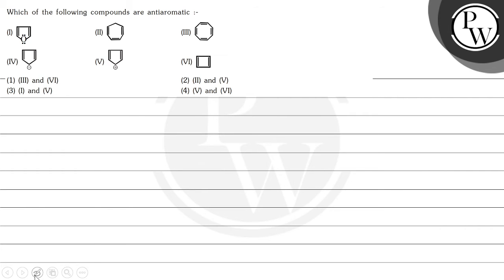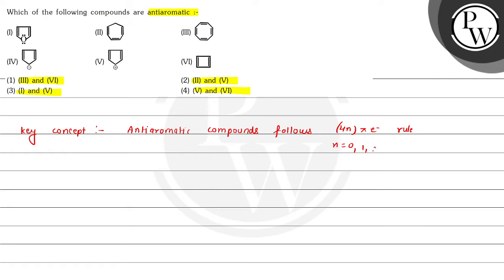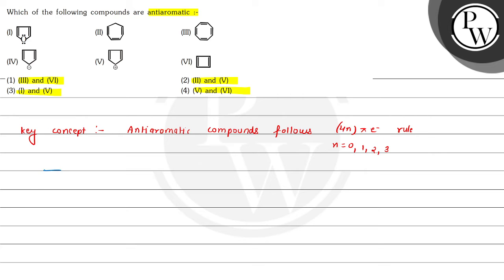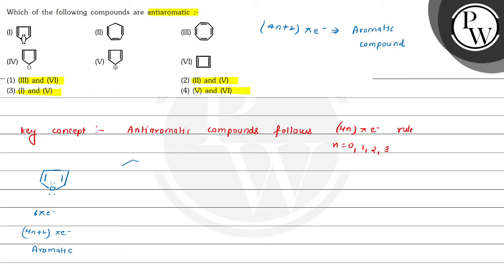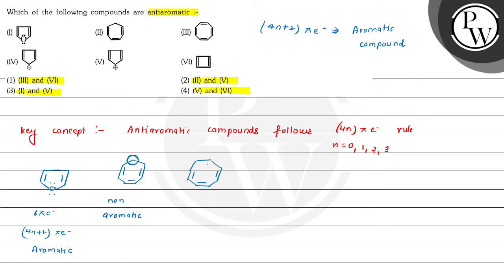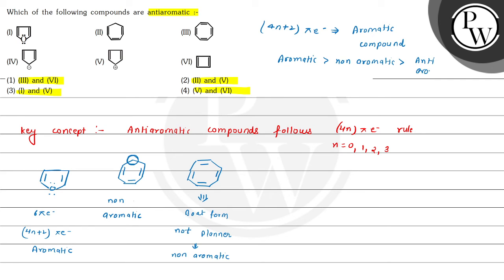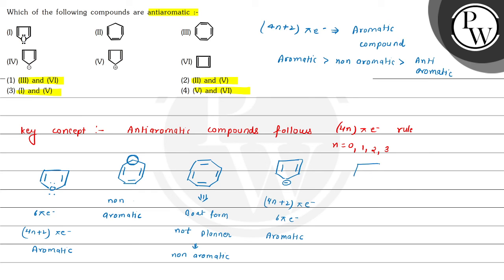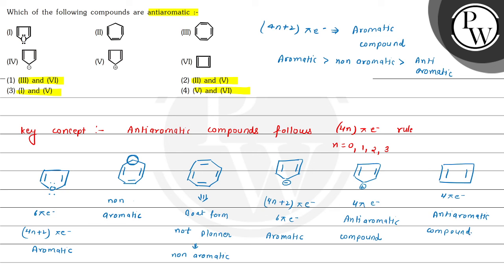Which of the following compounds are antiaromatic :- (I) (II) (III) \( \mathrm{P} \) (IV) \( (\m...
Which of the following compounds are antiaromatic :-
(I)
(II)
(III)
\( \mathrm{P} \)
(IV)
\( (\mathrm{V}) \)
(VI)
W
- (1) (III) and (VI)
(2) (II) and (V)
(3) (I) and (V)
(4) (V) and (VI)